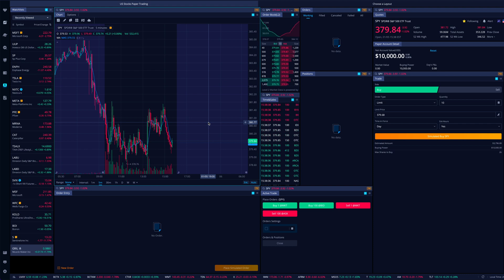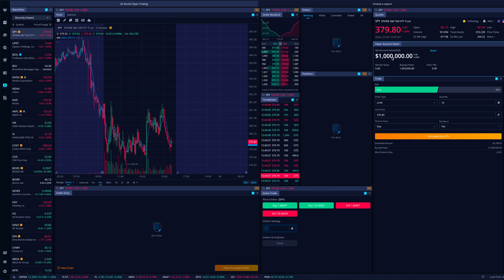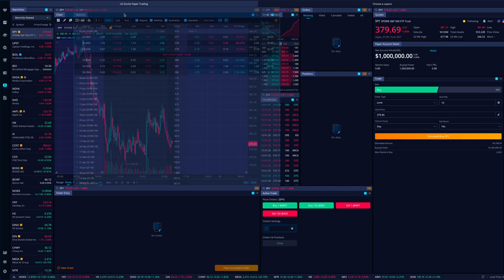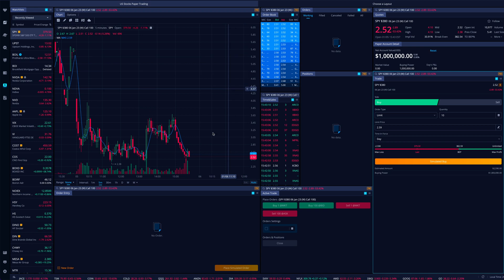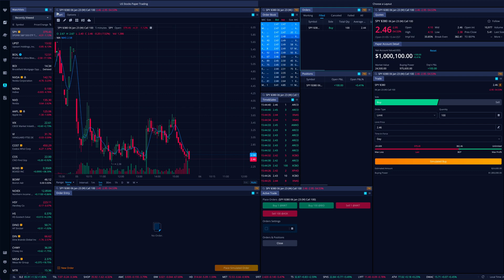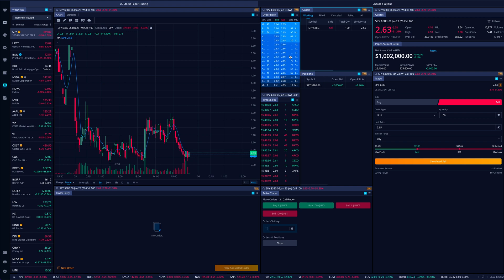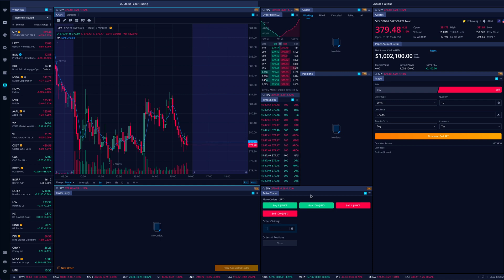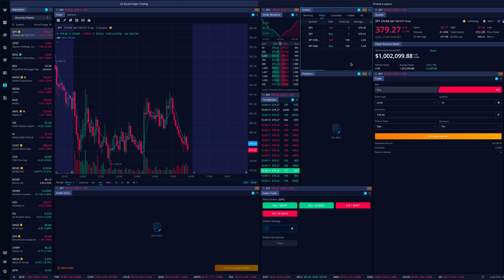How To Paper Trade OPTIONS On Webull Desktop!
In this video we are covering how to paper trade options on the Webull desktop platform. This is fairly new as Webull has only recently enabled paper trading options and more recently on the desktop platform. We walk you though what you need to know and how to get set up.

                                  🔽 RESOURCES 🔽